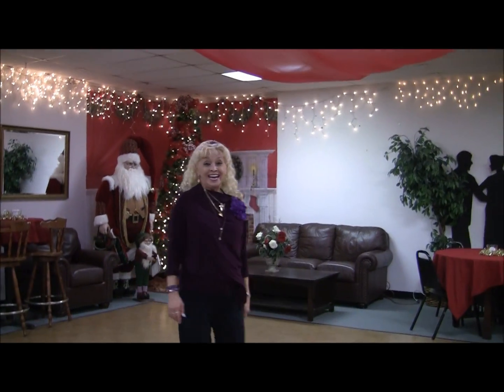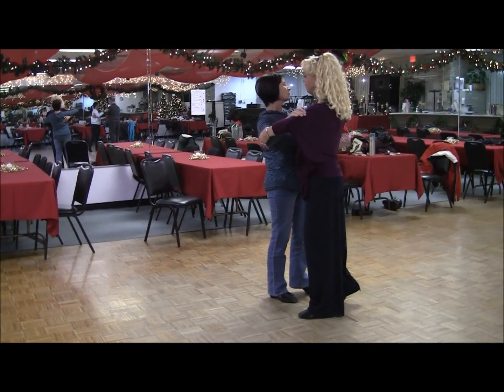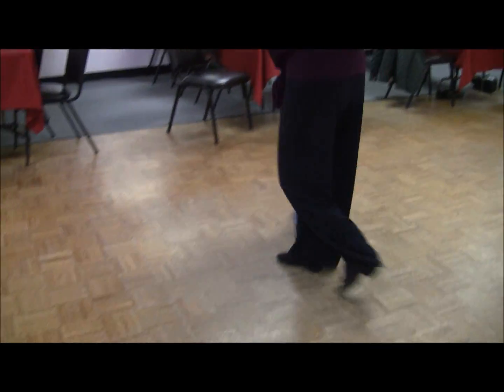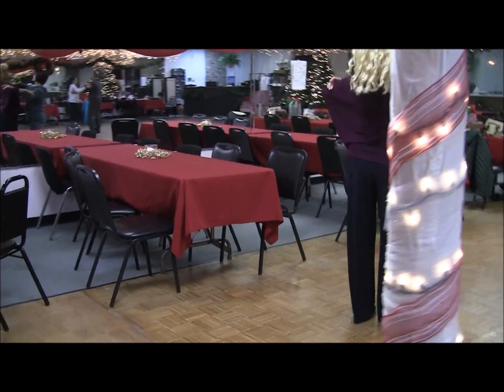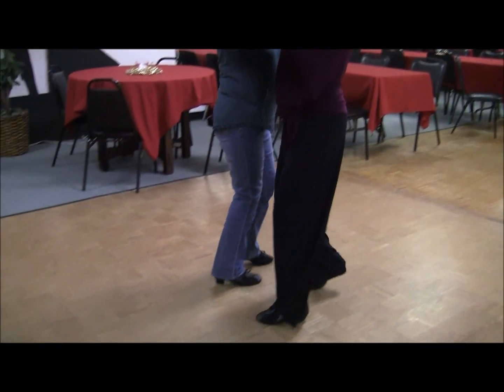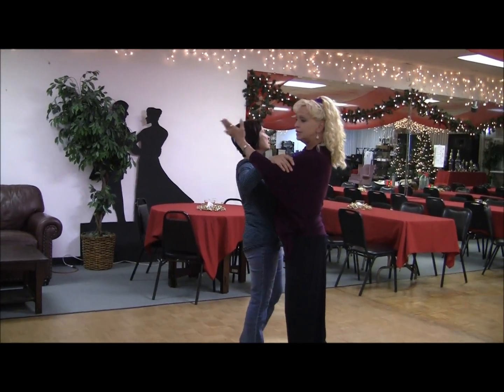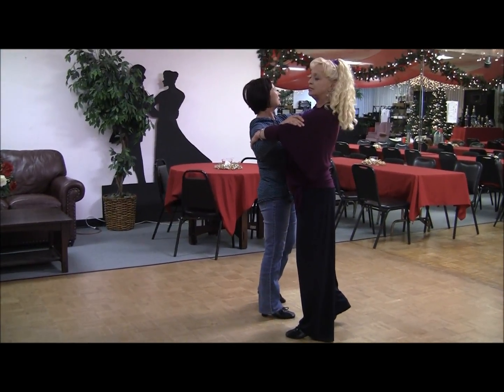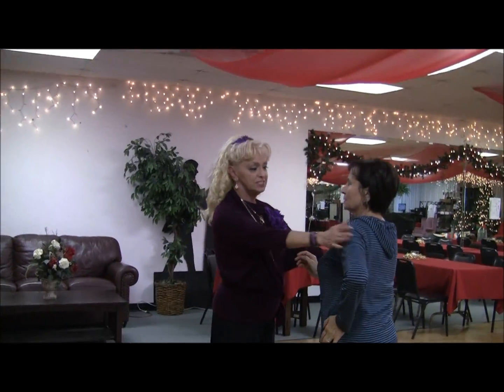KATHRYN W DIANA BREAKING SILVER QUICKSTEP PRACTICE INTO 4 PARTS